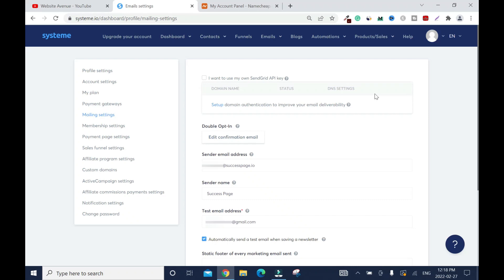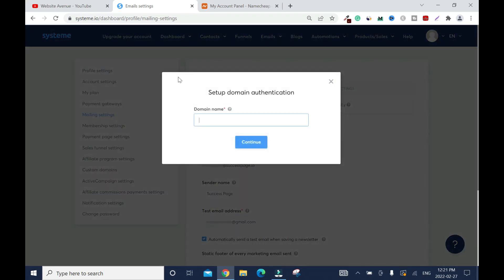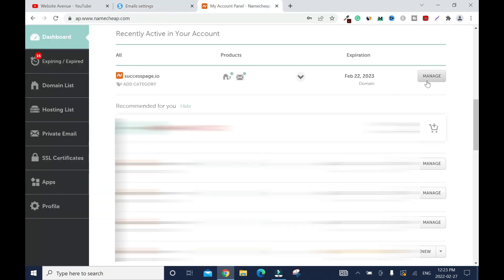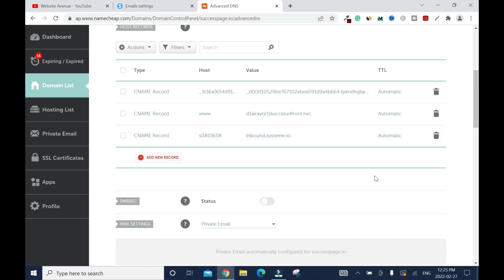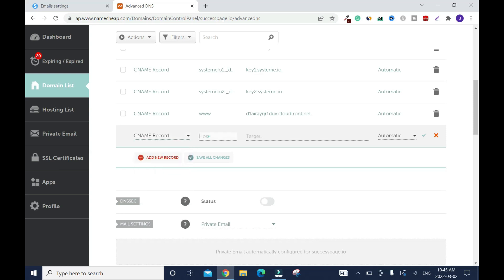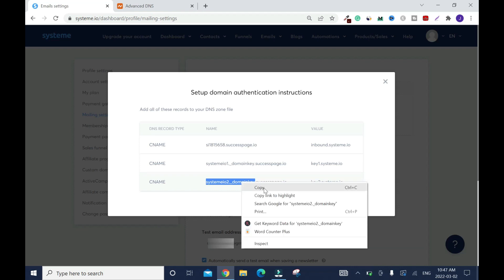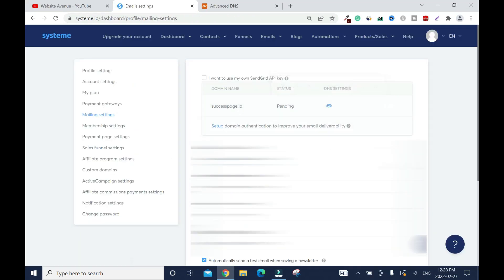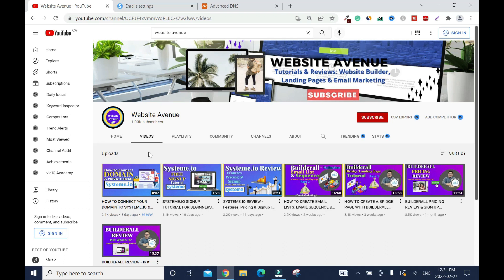Systeme.io Domain Validating: How to Verify Domain in Systeme.io?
Systemeio domain not validating? Learn how to authenticate a domain in Systeme io. Also, verify a domain in Systeme.io to improve email deliverability. Systemeio email marketing domain verification made easy. Authenticate a domain in Systeme io step-by-step for beginners.